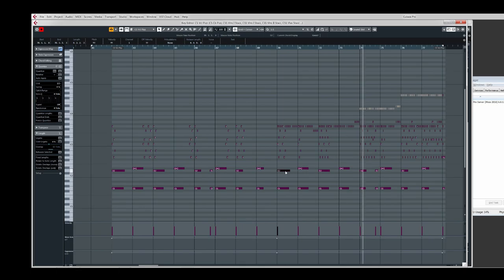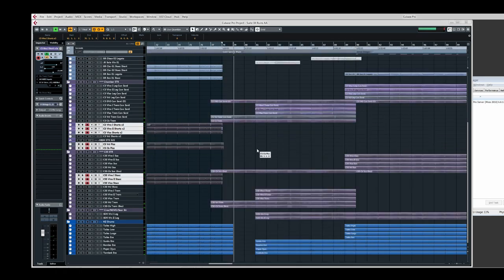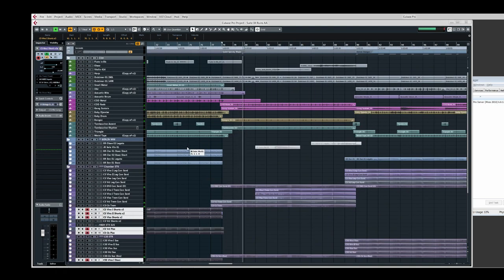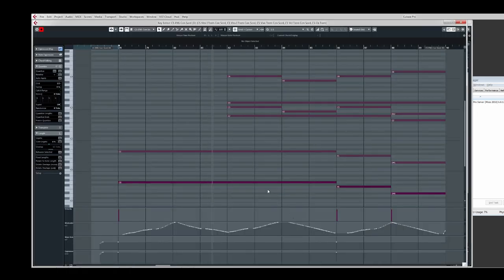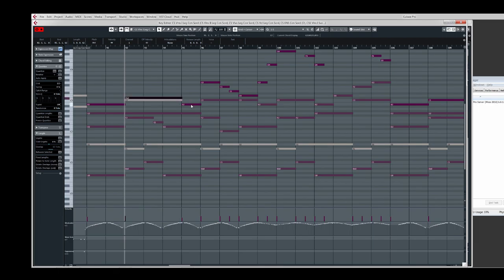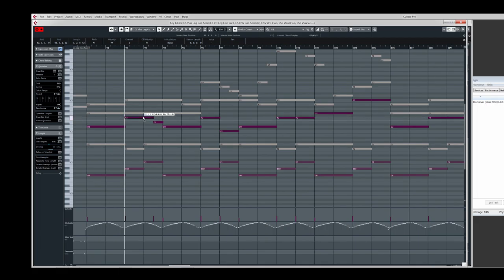AA34 Moss: Legends Old & New (Wrap Up)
Part Six: Wrap Up!

00:00:00 Harmony and arranging (minor section)
00:04:36 Harmony and arranging (major section)
00:11:09 Suspensions and finale

FANTASTIC PEOPLE
Kristin Naigus (woodwinds extraordinaire):

Thumbnail featuring Rebel the White-Capped Pionus.